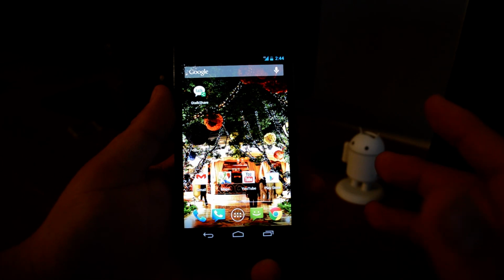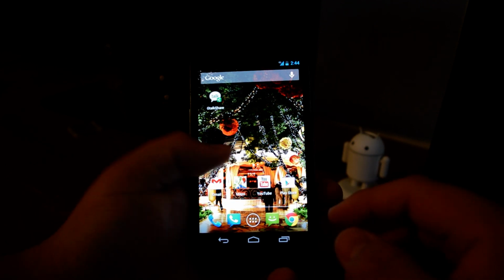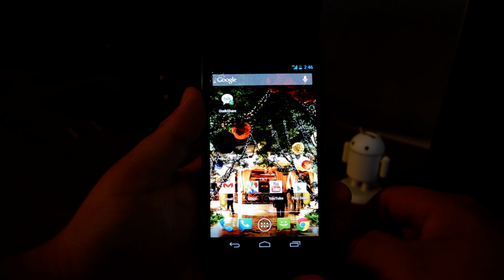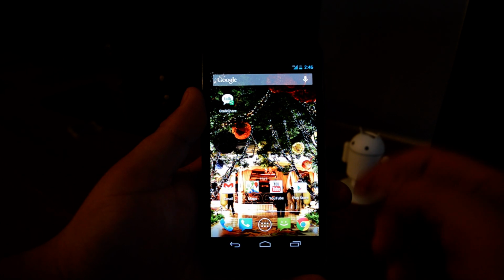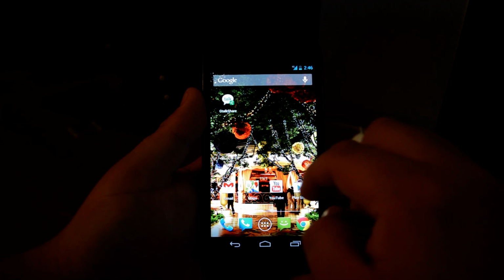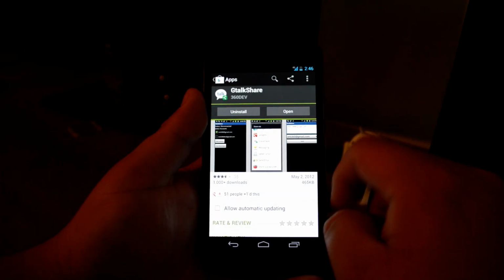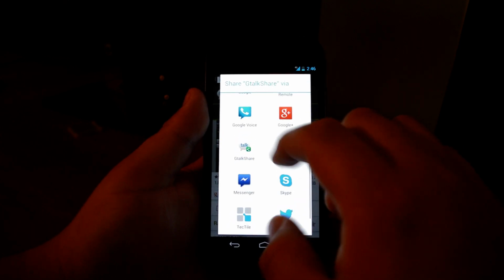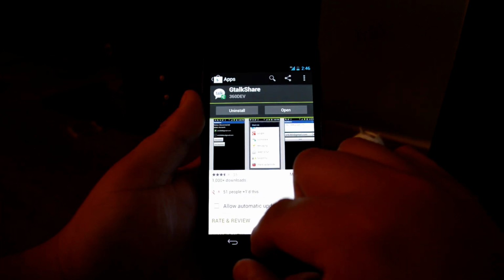How to share to Google Talk on Android with GTalkShare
Isn't it annoying how there is no way to share to Google Talk on Android? I mean, it being an official Google service and all. It's weird how these companies work, but GTalkShare is a great solution to this problem. Check it out!